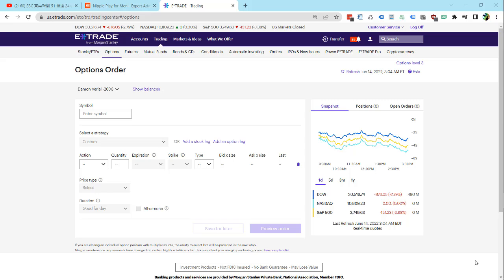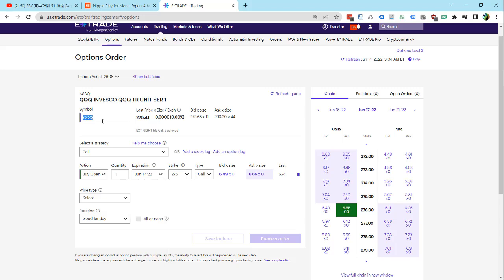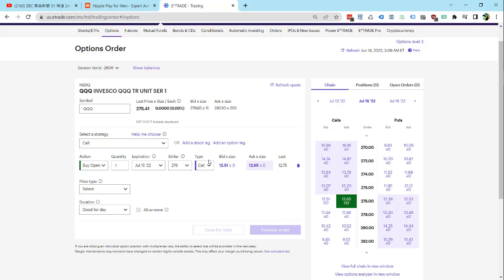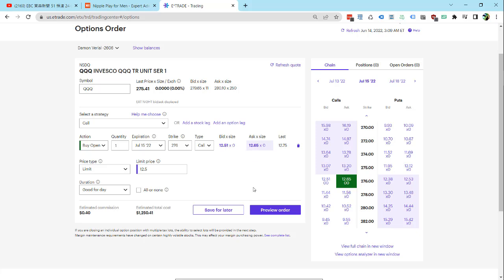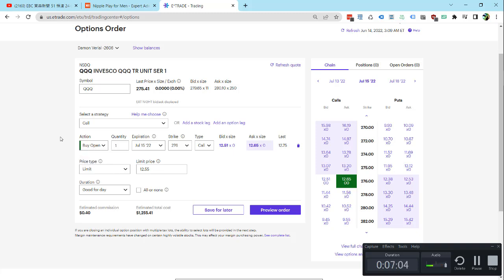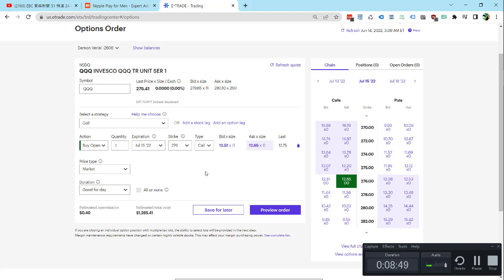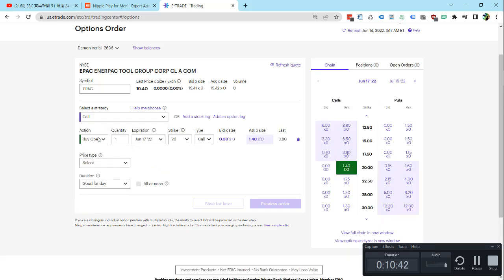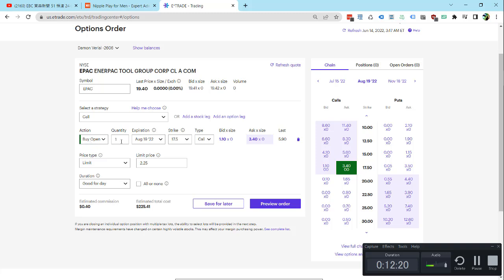How to Buy a Call Option in Etrade 2022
Buying a call option in E-Trade. Here’s exactly how to buy a call option in Etrade with Damon Verial. Best call options to buy. Etrade call options. Call option trading in Etrade. Should you buy call options in E-Trade now? How to get a good deal when buying call options in E-Trade. Options trading advice with Damon Verial, an options trader for the last 14 years.

2. Trading Psychology and Behavioral Risk Management
4. The Gap Gameplan 2.0
5. How to Start Investing with $500
6. How to Predict, and Prepare for, and Profit from a Market Crash
7. The Gap Method (Free Course)